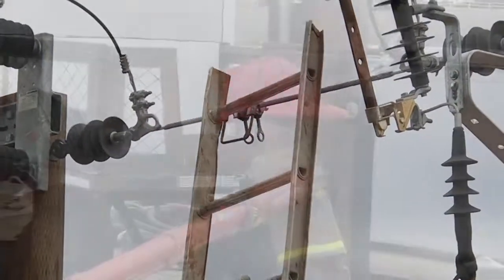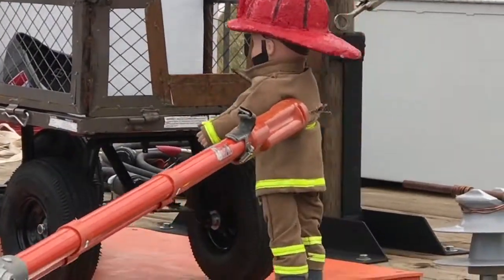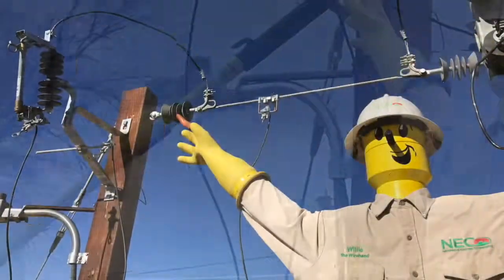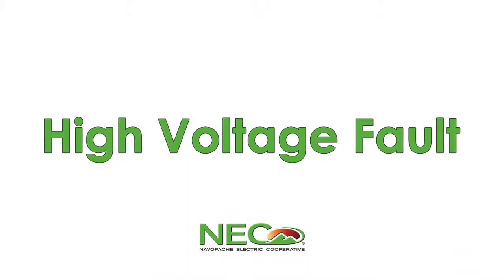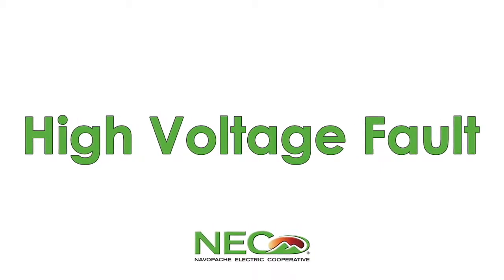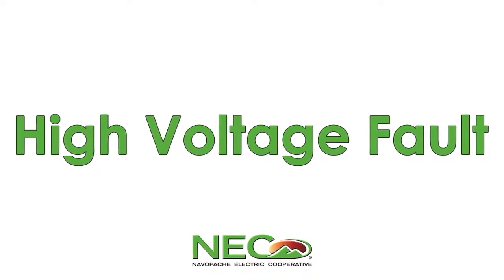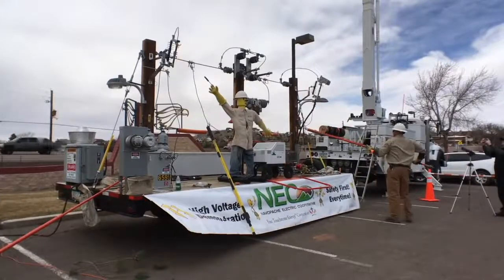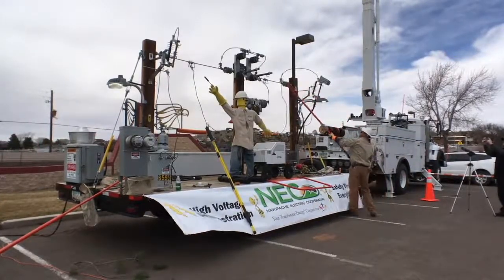High Voltage Fault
High Voltage Safety Demonstration